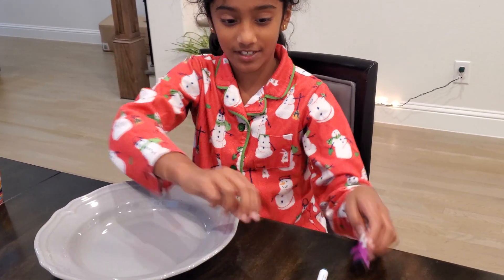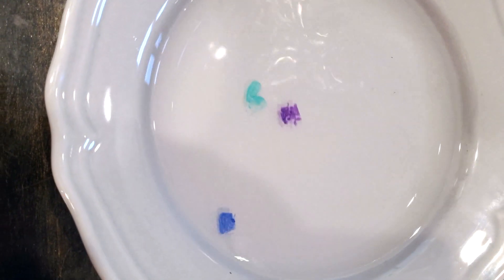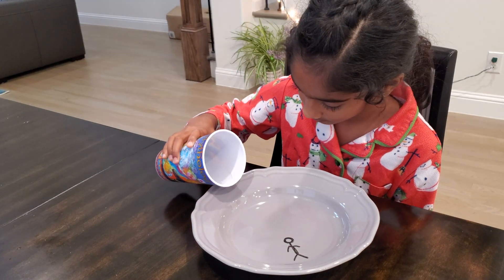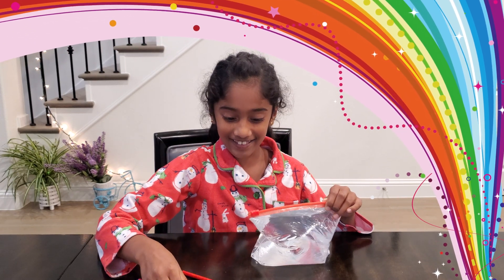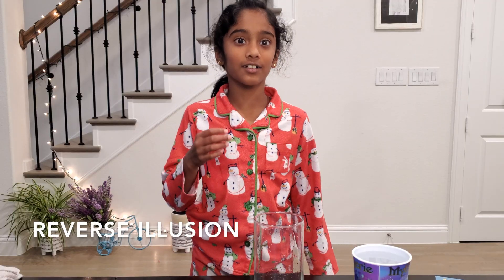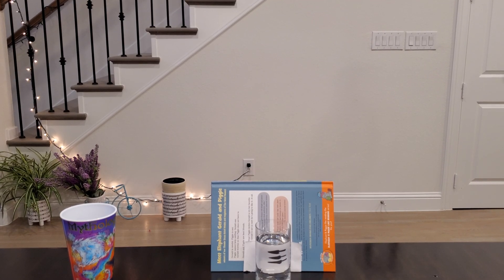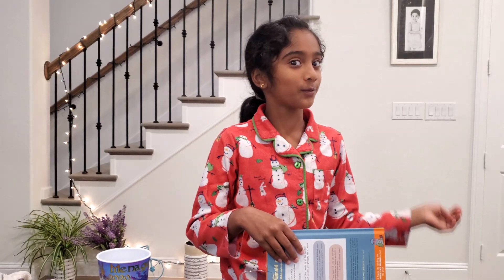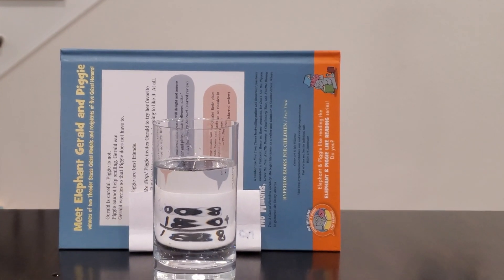EASY DIY SCIENCE EXPERIMENTS FOR KIDS TO DO AT HOME | AMAZING WATER EXPERIMENTS & TRICKS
EASY DIY SCIENCE EXPERIMENTS FOR KIDS TO DO AT HOME | AMAZING WATER EXPERIMENTS & TRICKS. These are fun, amazing water tricks, science experiments, and water experiments for kids to do at home. Also, these are engaging science experiments and science activities that will foster curiosity among kids/children. Great learning and educational video for kids.
List of 3 Experiments:
Floating Dry Erase Marker Experiment: - 0:15 min
Leak Proof Bag experiment / No Leak Magic Bag:  2:03 min
Reverse Illusion Experiment: 3:04 min

All these experiments are carried out using one simple ingredient - water and other items available in the household such as Markers, Pencils, Glass, book, and plate.  This is a great way for kids to explore and start learning about the properties of water, light, and dry erase markers. These are just a few supercool tricks with water. They make kids feel like magicians!